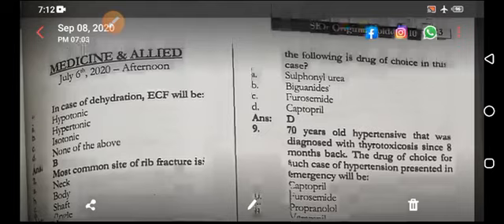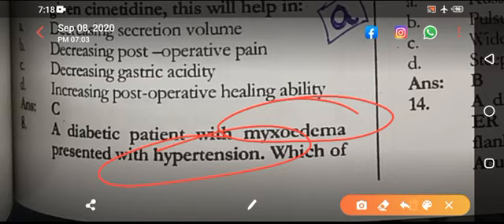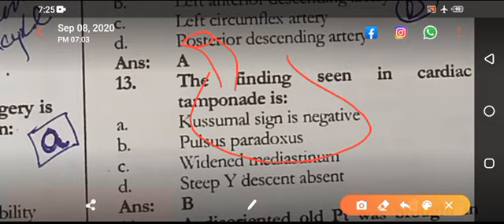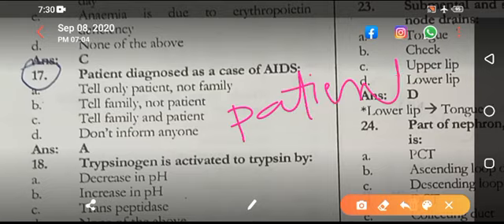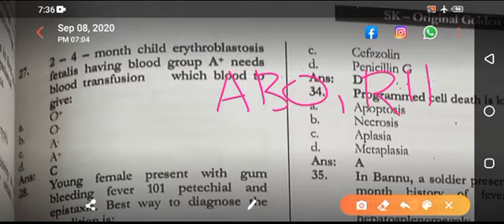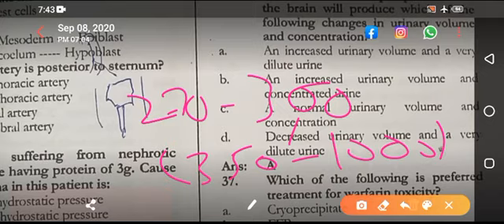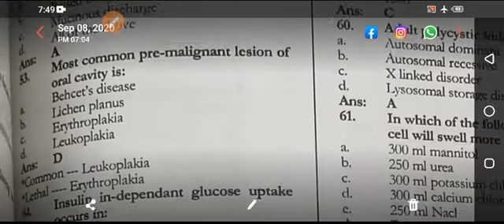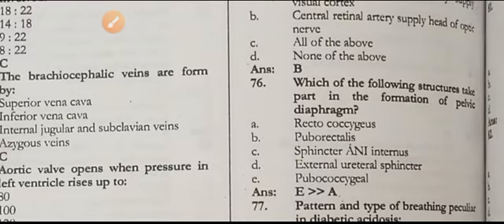Fcps part first mcqs video 12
👉👉👉 pulmonary embolism

👉👉👉 heart attack

👉👉👉 whole ecg

👉👉👉 pulmonary embolism

👉👉👉 heart attack

👉👉👉 whole ecg

👉👉👉 pulmonary embolism

👉👉👉 heart attack

👉👉👉 whole ecg